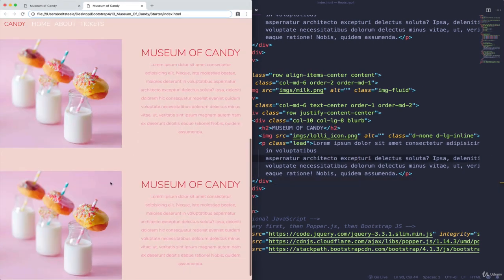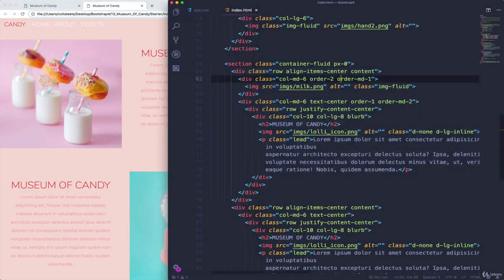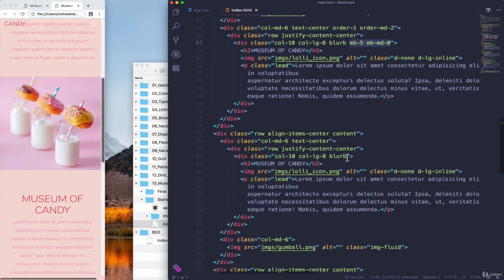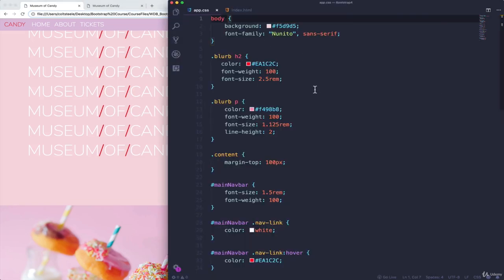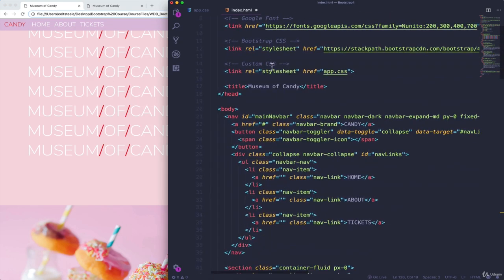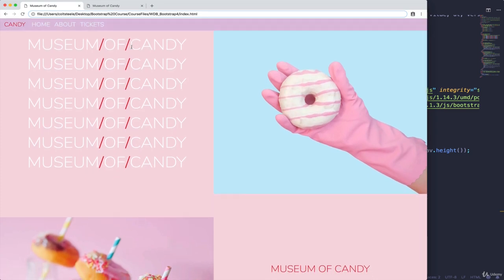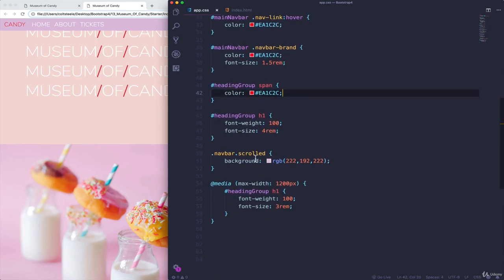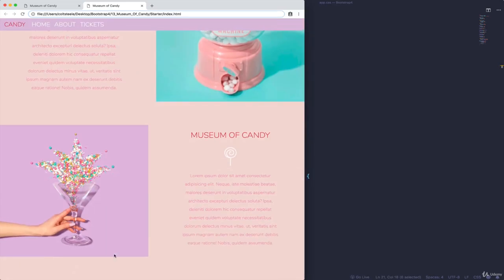119 Museum of Candy Project Part 5 | Full Web Development Course 2024